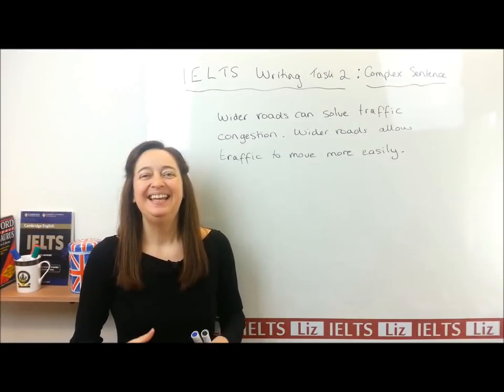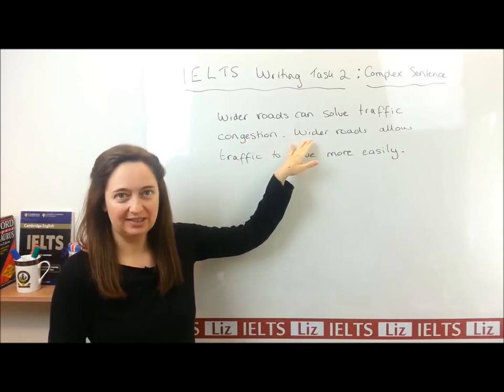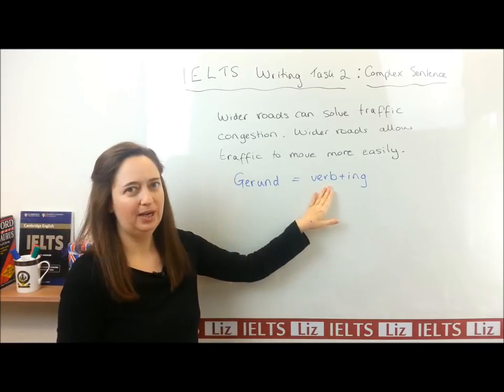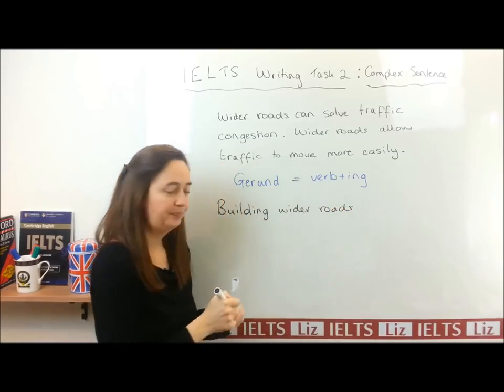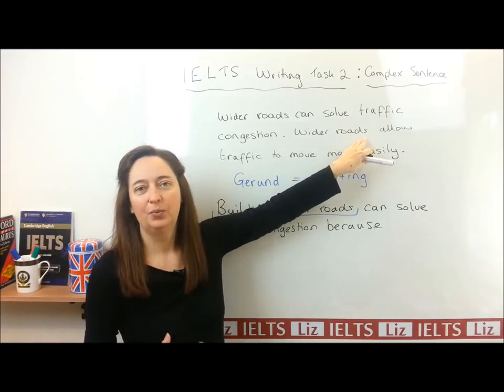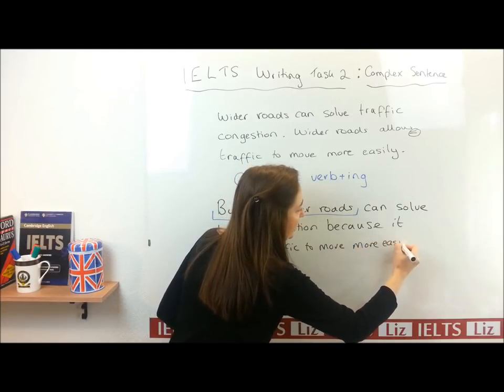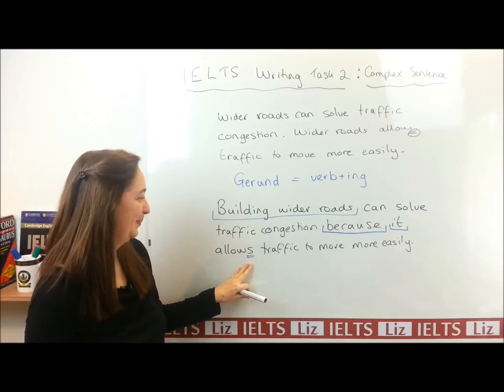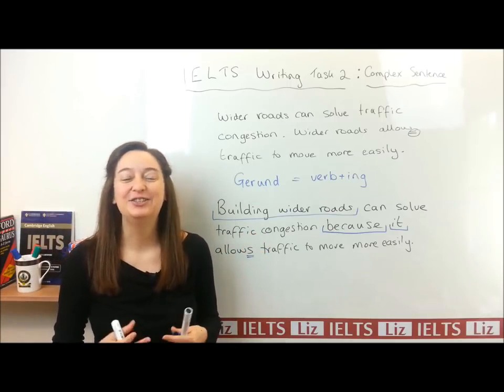Ielts writing task 2